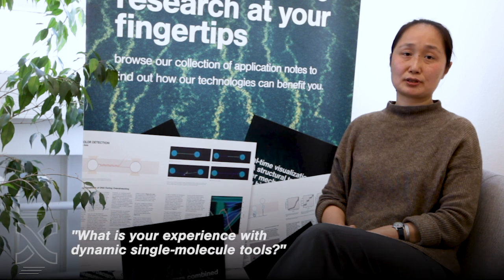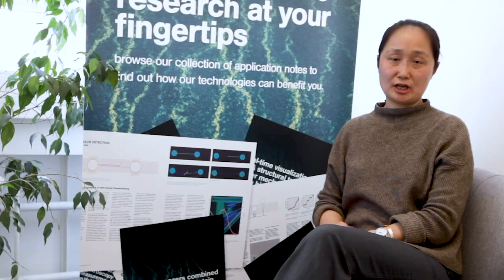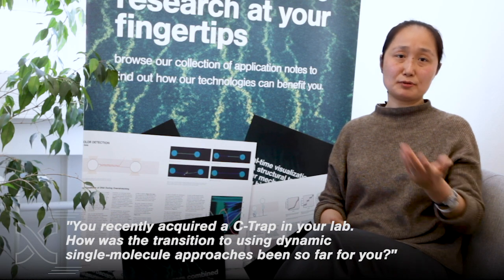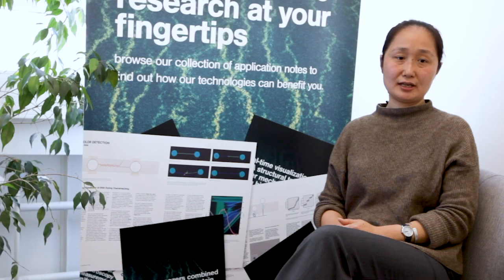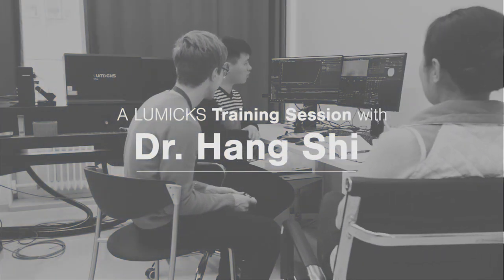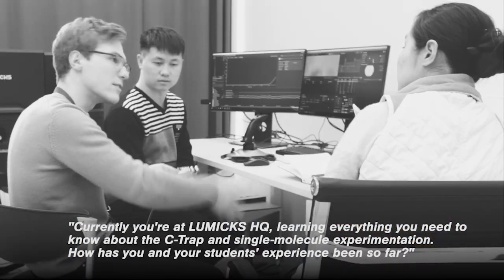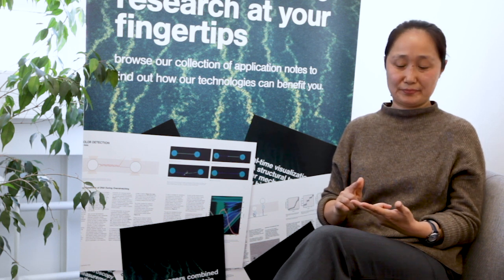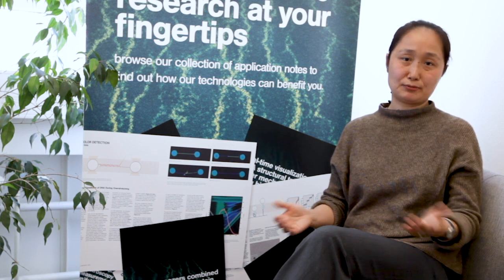Impressions from LUMICKS’ Training Session for new users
As part of our commitment to support scientists through all the stages towards their first publication using our instruments, we often organize dedicated training sessions. In the case of the lab of Prof. Shi at Tsinghua University, this was in the form of a 5-day advanced training, providing in-depth knowledge in both the theory and practice of Dynamic Single-Molecule (DSM) techniques.

“With the help of LUMICKS, my student started using this equipment after about 30 minutes of training [and] was quickly able to generate lots of data from it. I feel like this is going to be a very exciting tool in my lab that can help us to answer many important questions we have.”– Prof. Shi, Tsinghua University, Beijing, China

Prof. Shi uses a combination of structural and functional approaches to resolve structures of RNA molecules and identify their functions. Having had no prior experience with single-molecule tools such as optical tweezers, this training helped them investigate the free energy related to RNA conformational changes in no time.

Are you interested in adopting new tools to investigate biomolecular processes at the single-molecule level and in real-time?